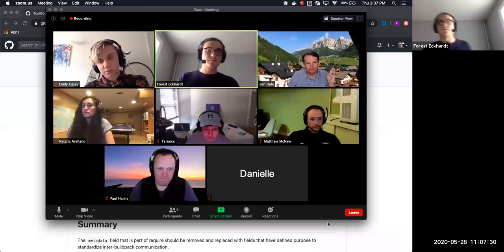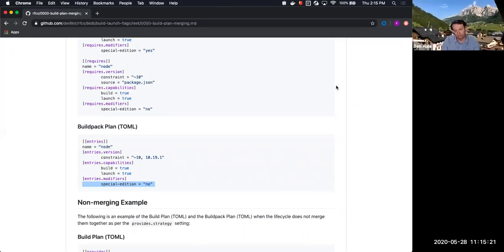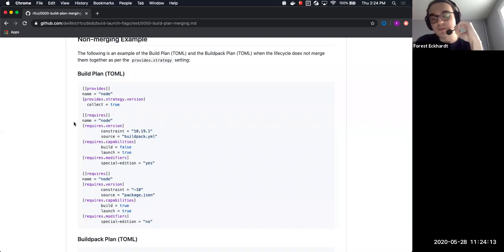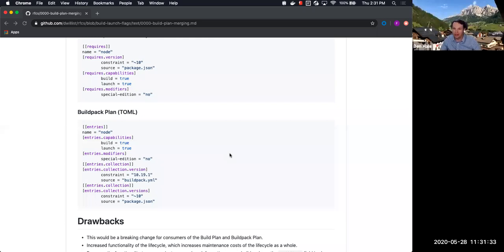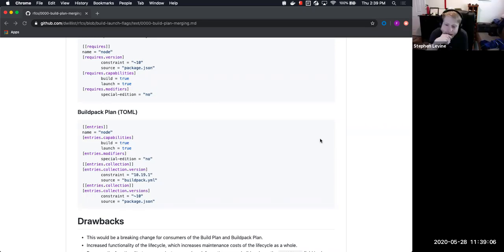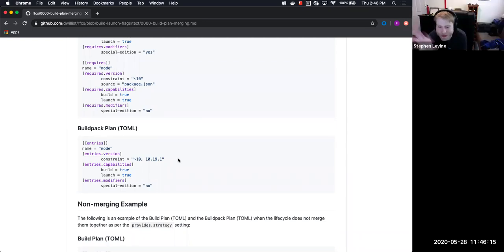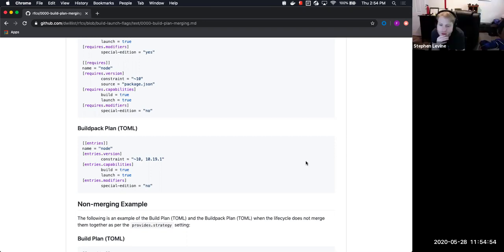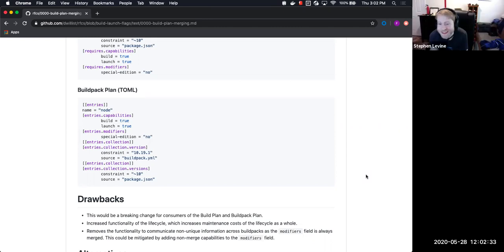Working Group: 2020-05-28